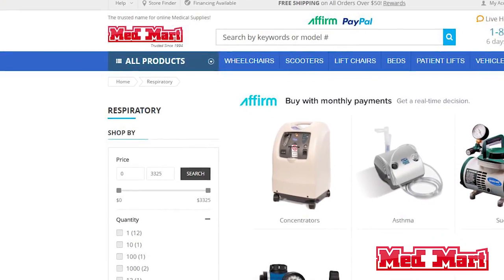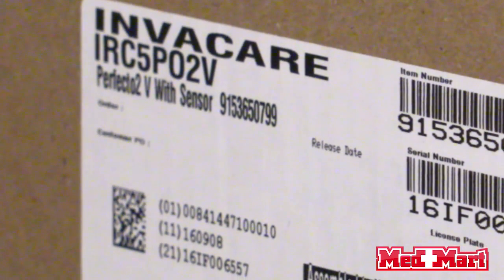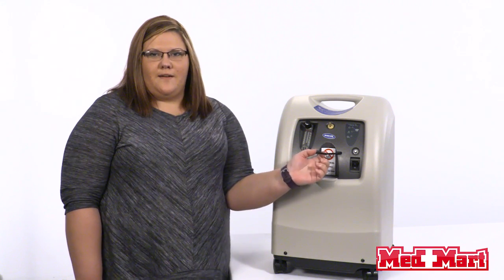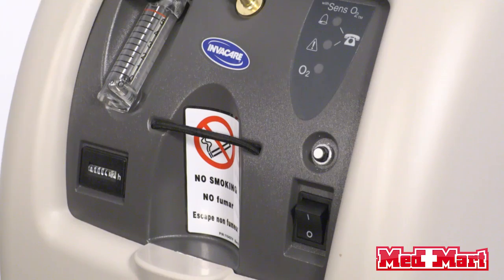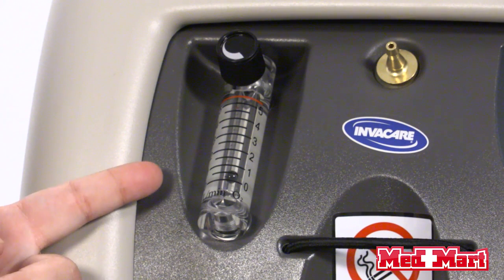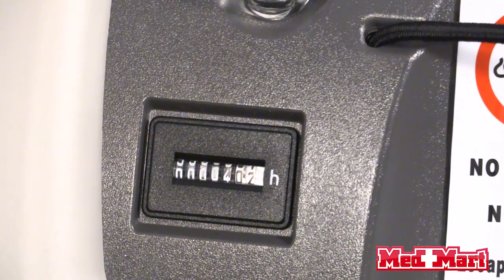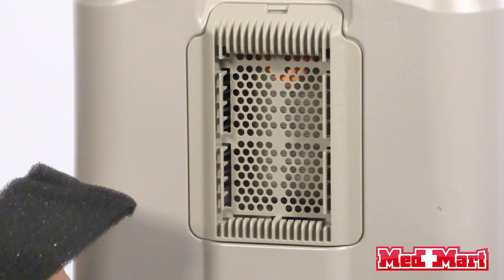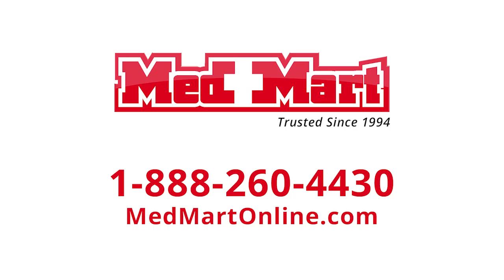Invacare Perfecto 2 V Oxygen Concentrator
The Perfecto2 V Oxygen Concentrator is a 5-liter concentrator which is available at an economical price. This oxygen concentrator weighs just 43 pounds, making it easy to move around your home. Its contemporary, sleek and stylish design helps it to fit in with your décor, and the handle at the top makes for easy portability. Follow your Doctor's recommendation for home oxygen.